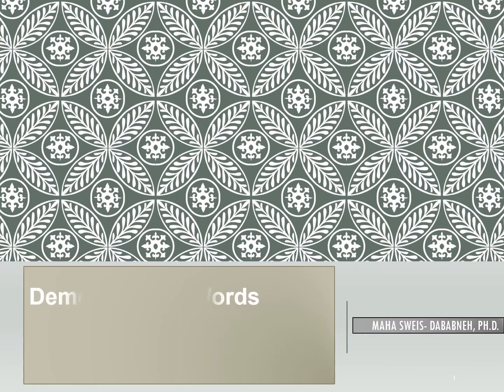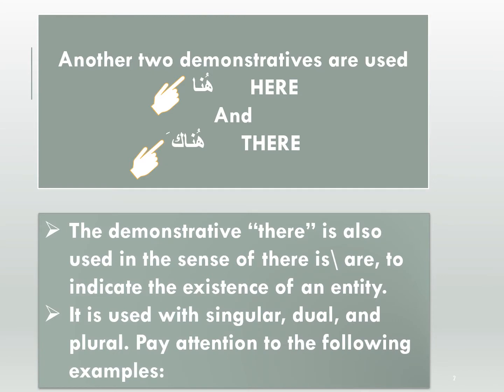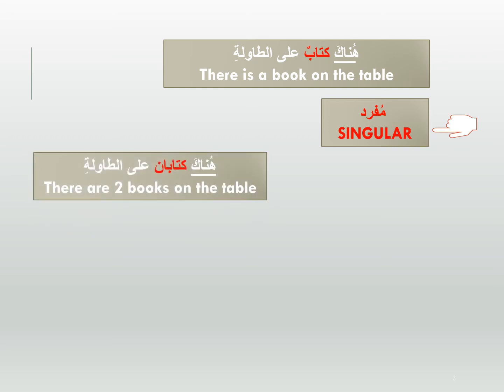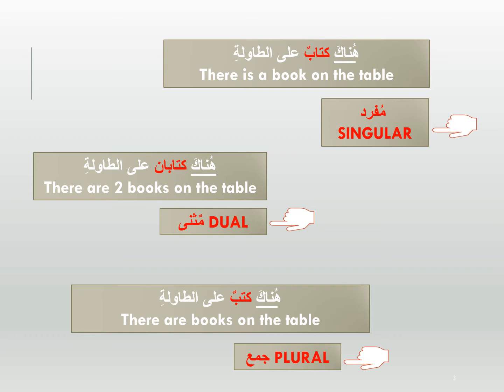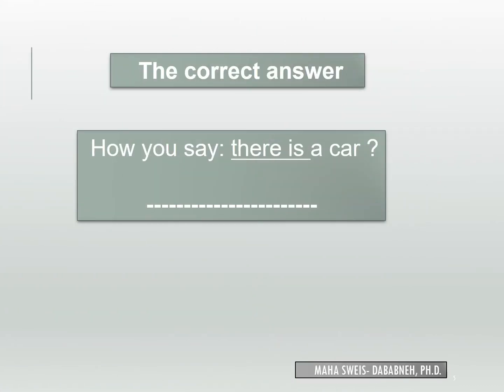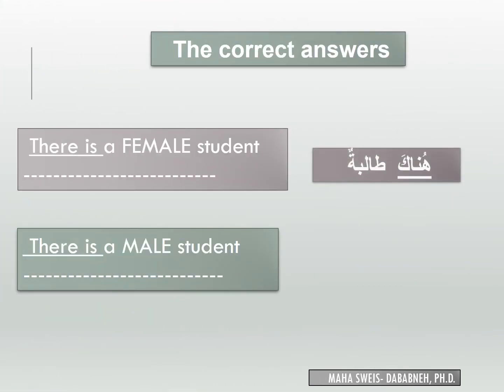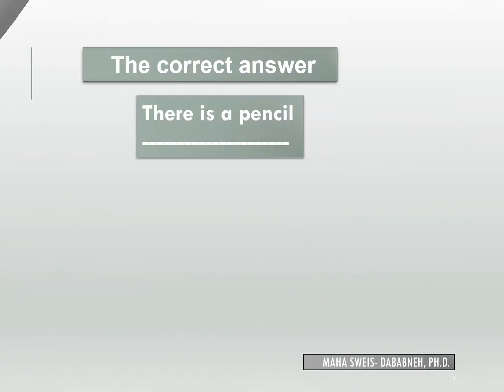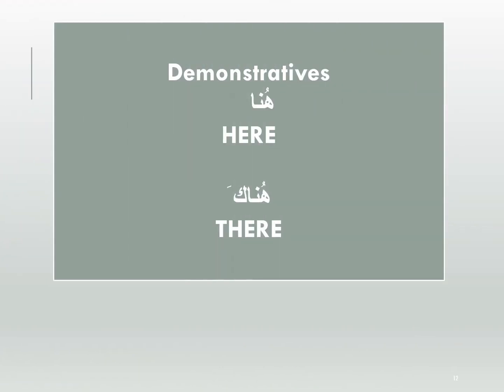Arabic Language -Beginners and Intermediate Video 110- Demonstrative Words Here /There 4